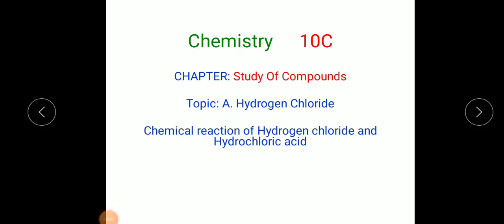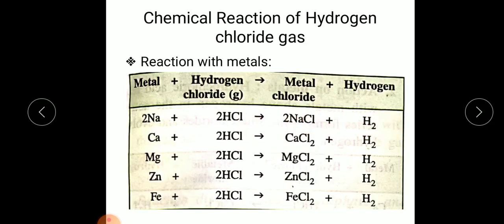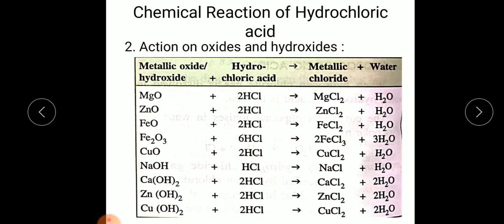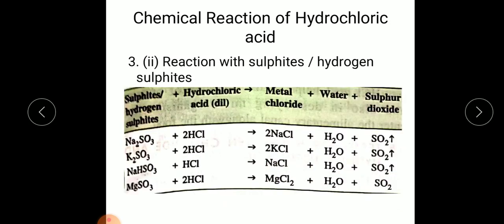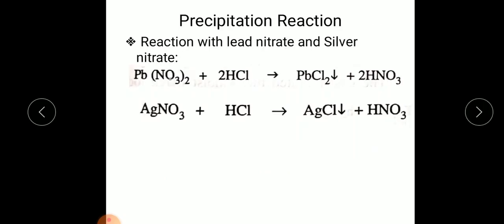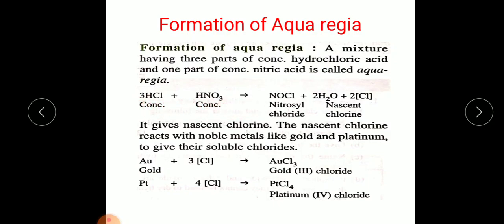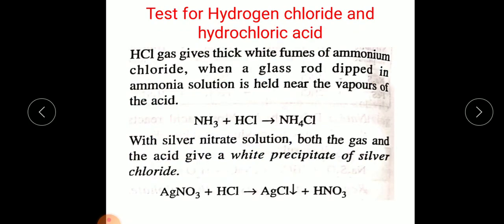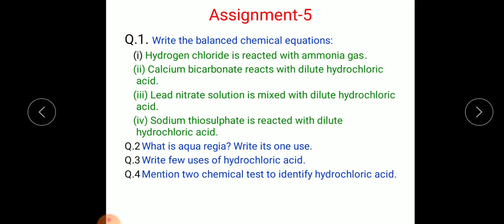Chemical reaction,uses and tests of HCl